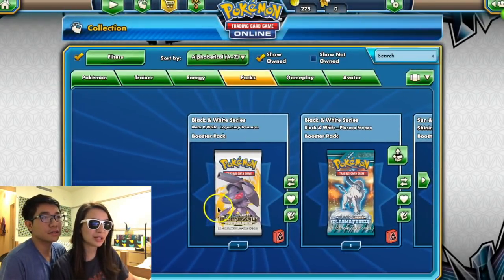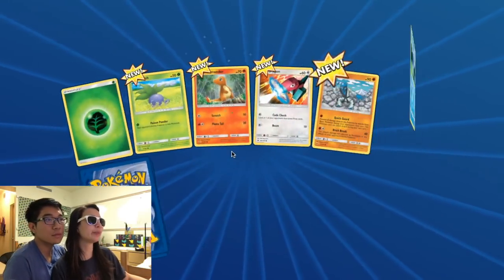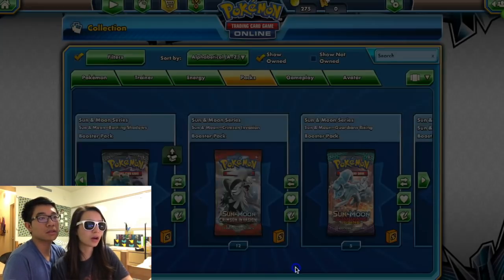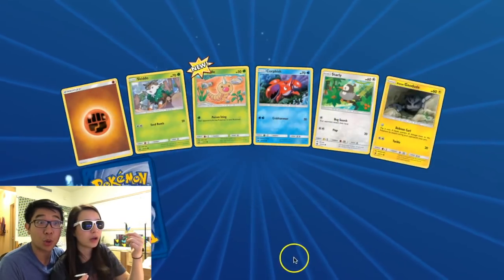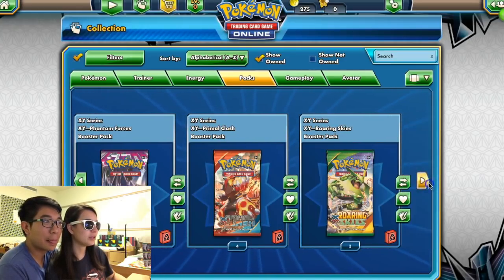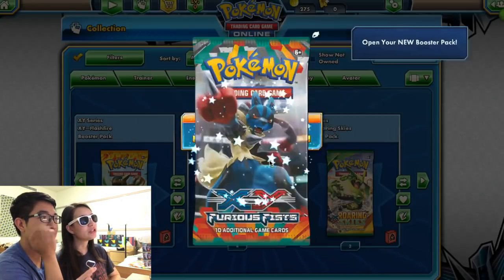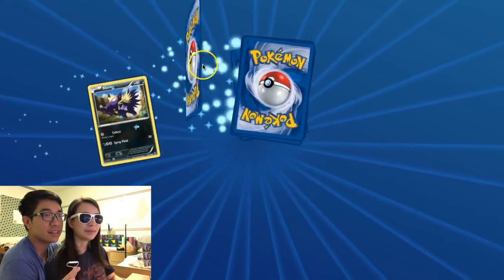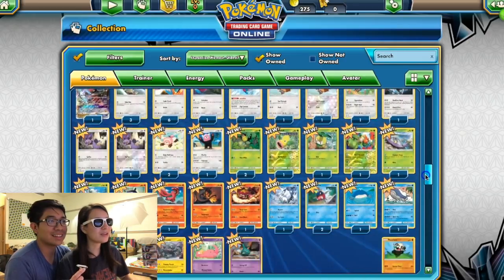OPENING 100 RANDOM POKEMON BOOSTER PACKS ONLINE!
Today we are opening up a variety of pokemon booster packs online! Happy to open up some more packs on ptcgo!

If you want to buy/trade for cards I have pulled in my videos please check

Want to send fan mail? All fan mail will be featured in a livestream!
Laughing Pikachu
309 East 21st St
Room 5308A
I'm happy to sign cards as well as long as you include an unused stamp so I can send it back!